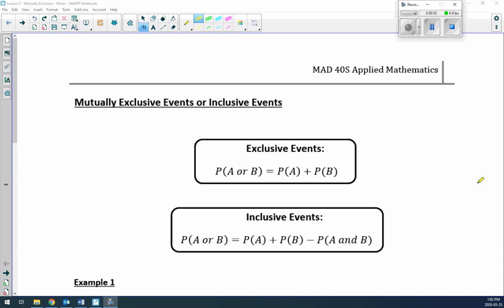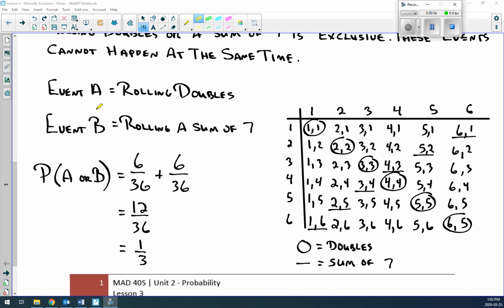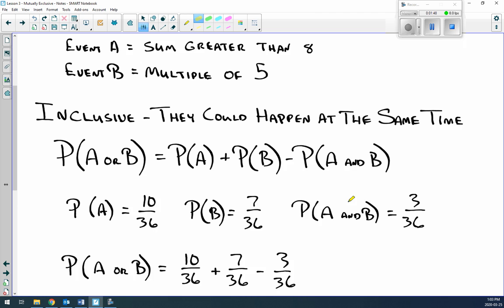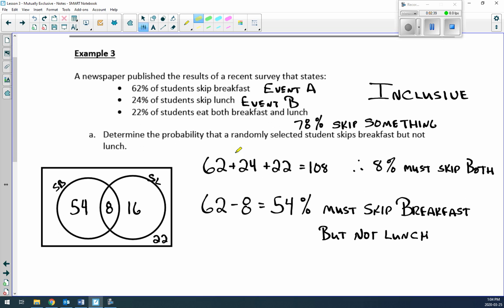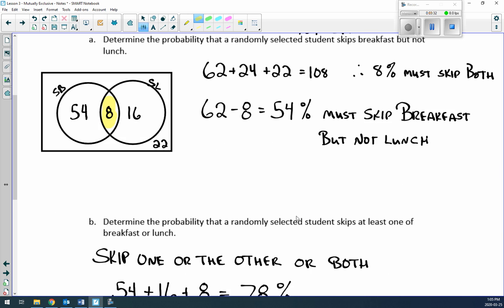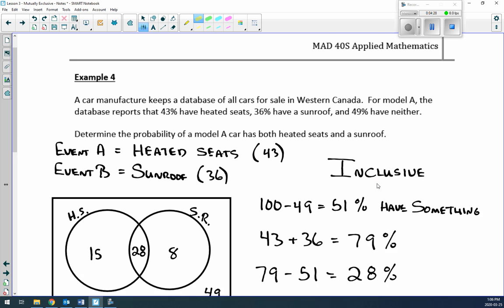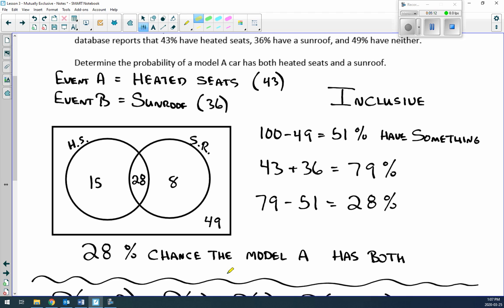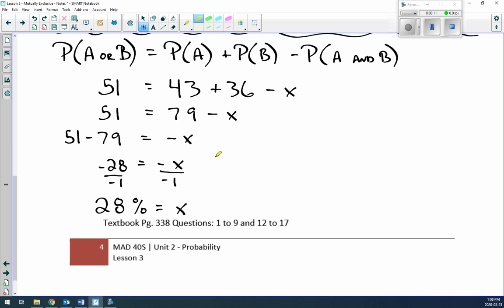Probability Lesson 3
MAD40S - Grade 12 Applied - Probability Lesson 3 - Mutually Exclusive Events or Inclusive Events.